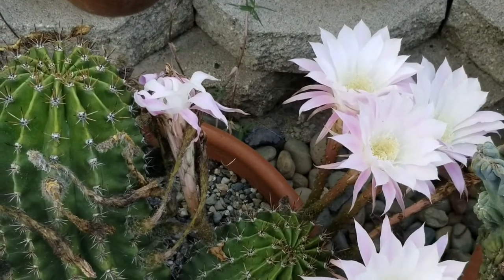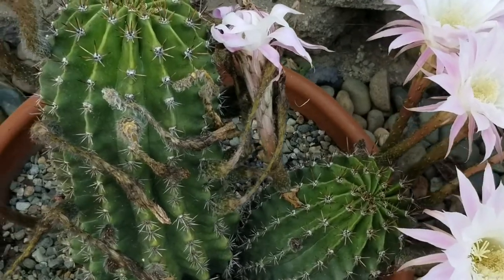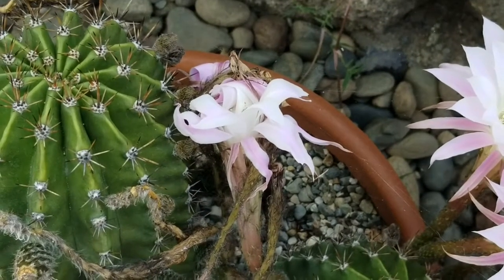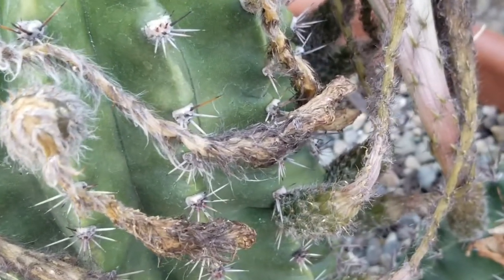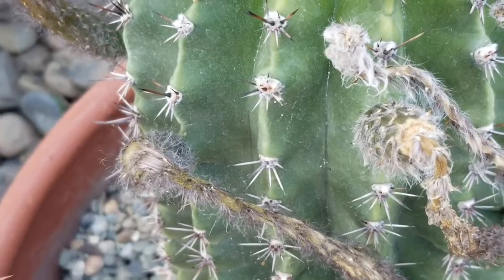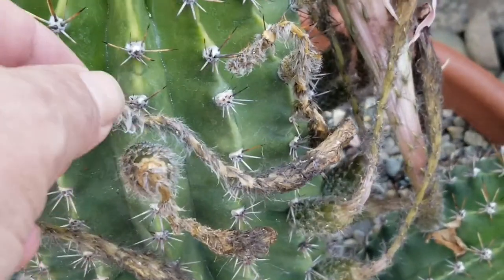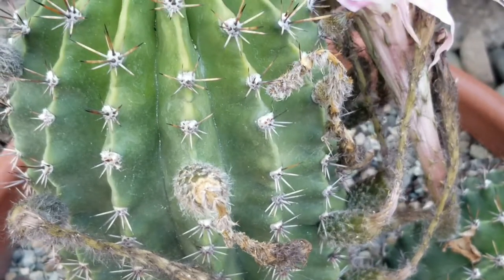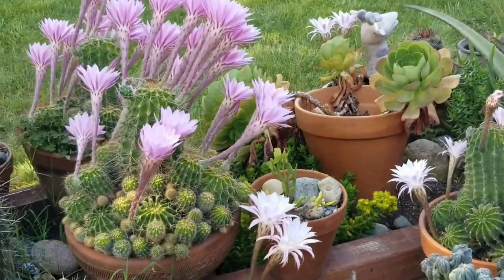Why Do Cactus Maintenance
Two reasons why and demonstration how to remove dry flowers not attached to developing fruit on a cactus.